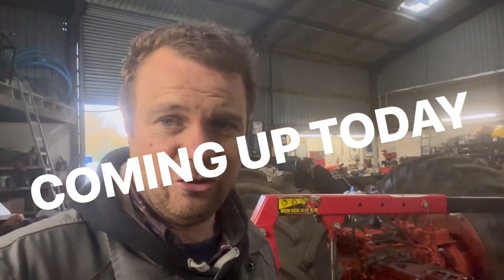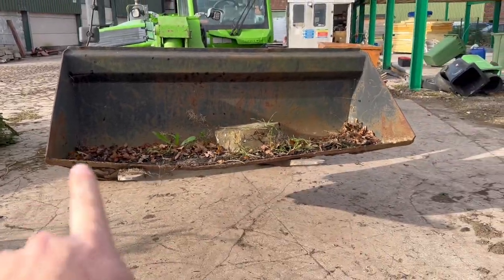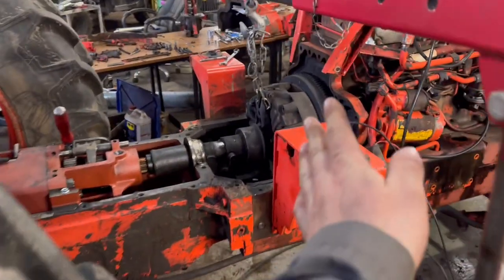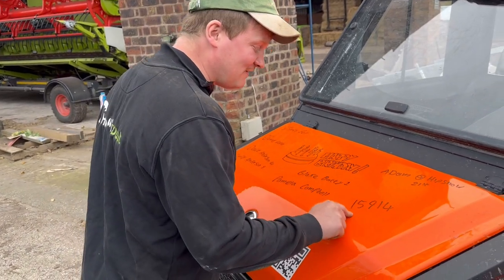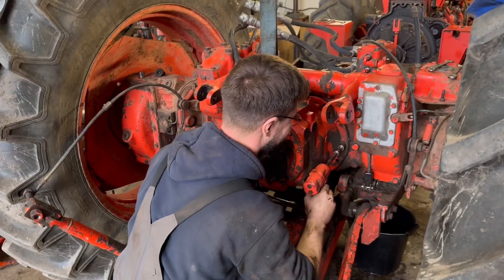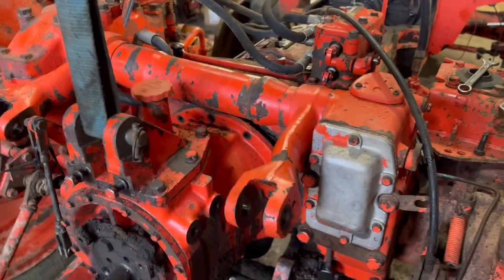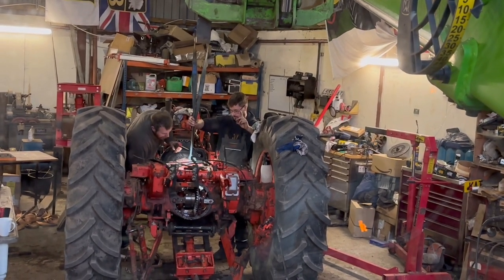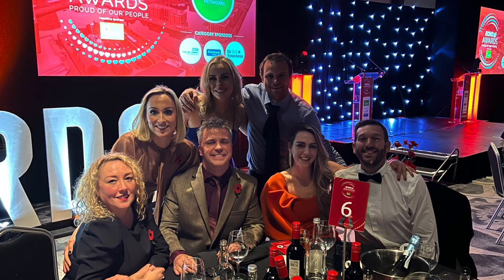DAY 965 TOM PEMBERTON PULLS A FUNNY FACE & A BROKEN GEARBOX#OLLYBLOGS